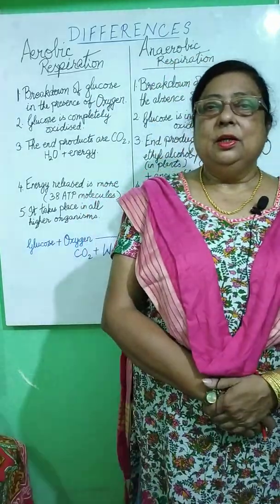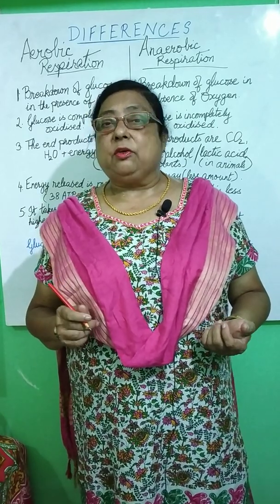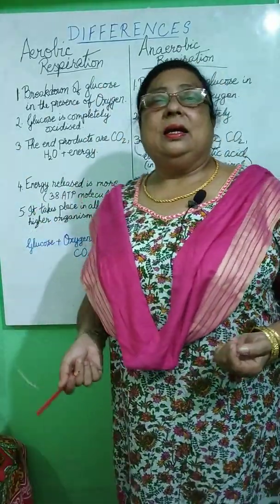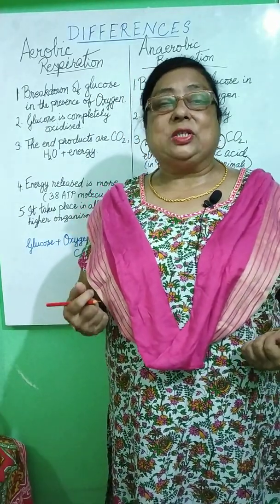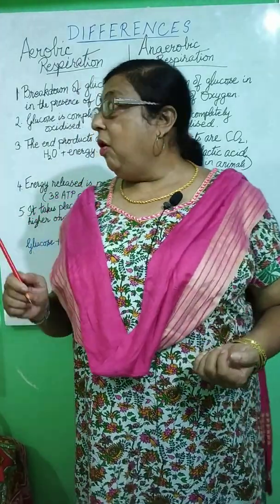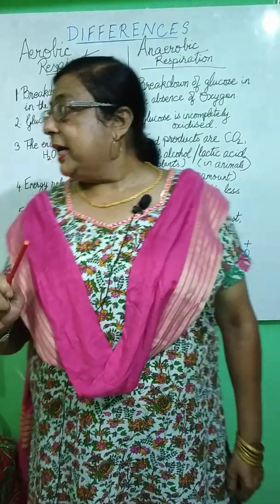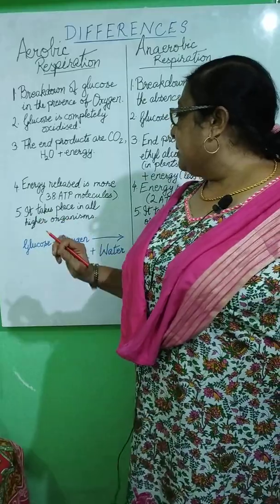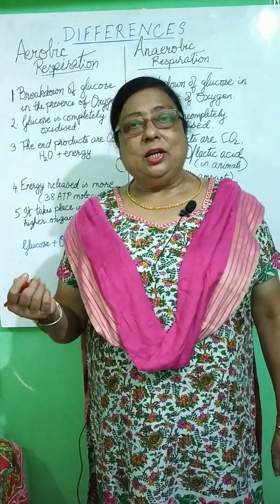Biology Std 6 Video 6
Biology Chapter 5 Respiratory system video 6 by Miss Luna Prasad.